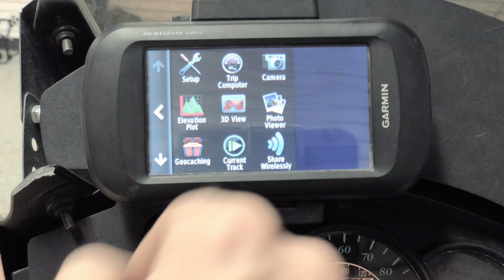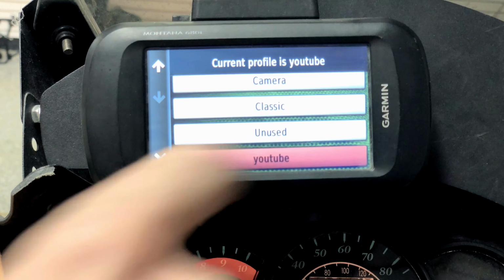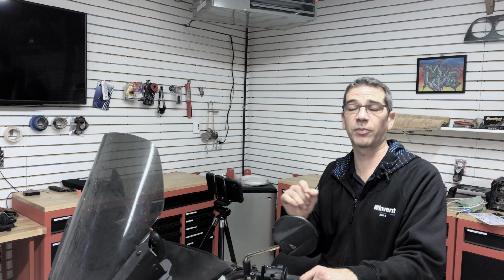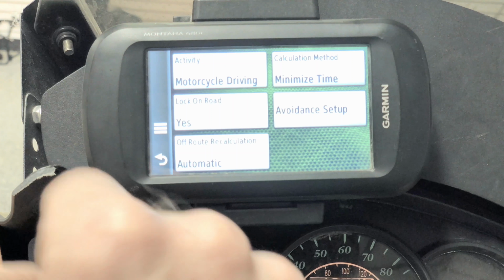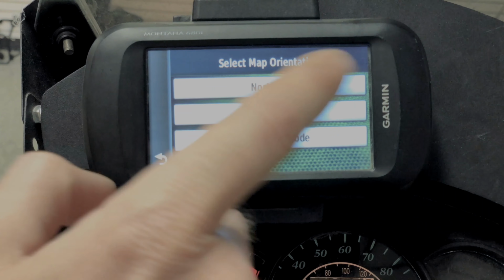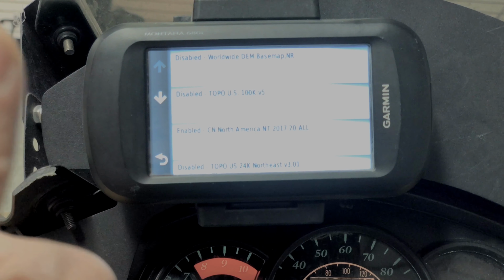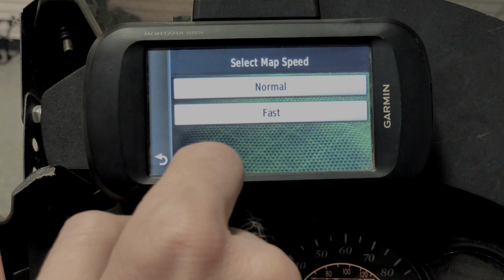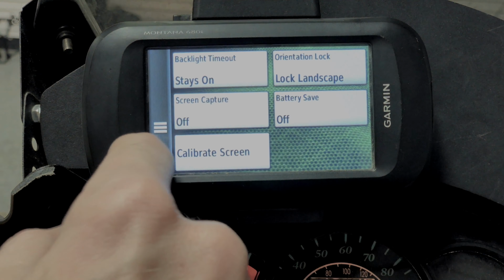Motorcycle GPS Complete Guide: Part 2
Complete guide to using a Motorcycle GPS to navigate planned tracks and routes for fun roads. This portion of the series focuses on settings for the Garmin Montana 600 series features & functionality. Profile settings and other items that are key to running this unit on a motorcycle for navigation.

GPS Unit
AMPS Mount